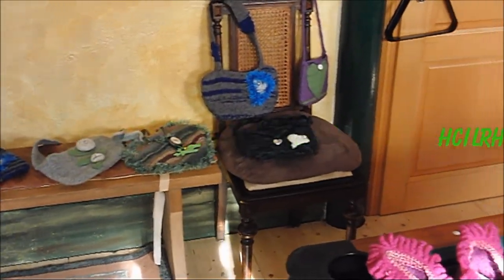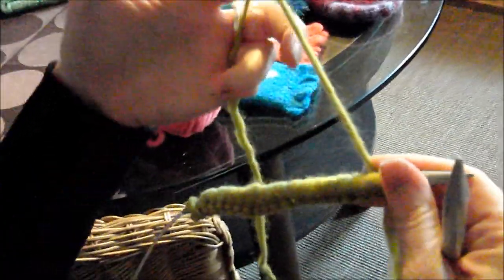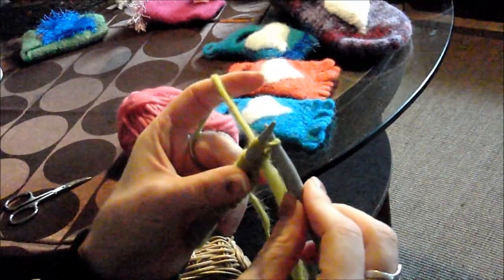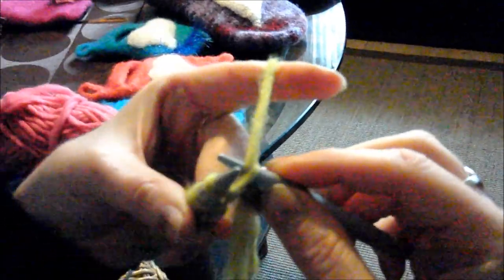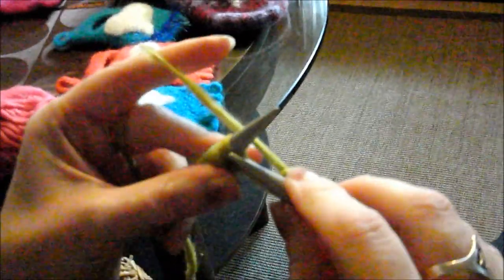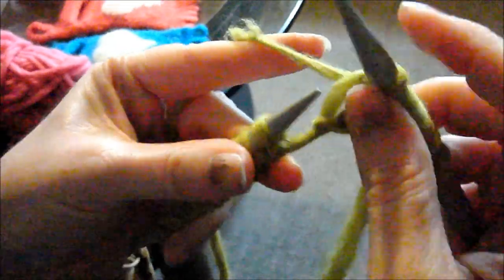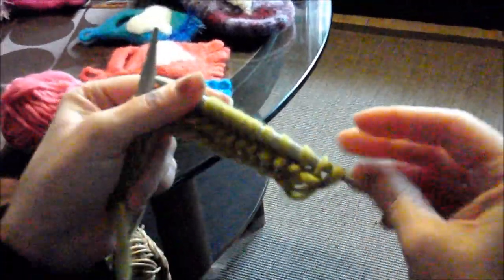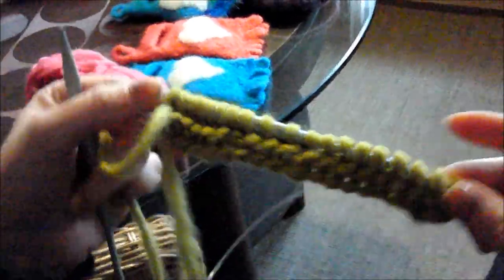ANFÄNGERKURS; Stricken lernen / Strick Schule : 1 # Rechte Maschen ,Krausrippe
In meiner STRICK:SCHULE zeige ich dir ganz einfach die aller ersten SCHRITTE für das erfolgreiche Stricken mit Spaß,...
und alle weiteren STRICK:VIDEOS; findest du in meiner Playlists Strickschule,.
Wenns nicht klappt,dann schaut doch mal bei eby vorbei,da habe ich fertige Sachen
diestrickfee*sommerlaune*winterwarm   ❤️